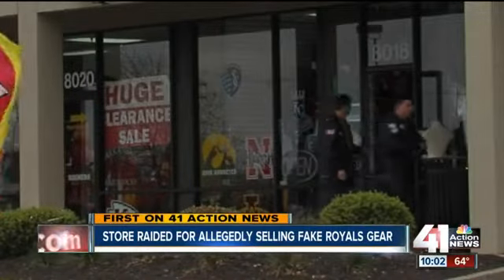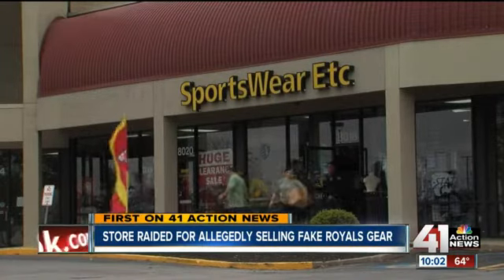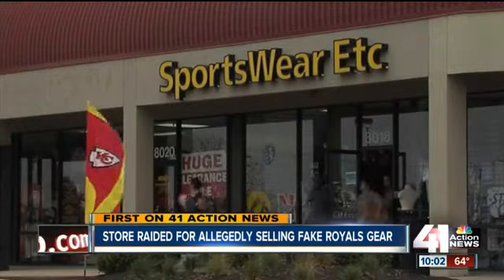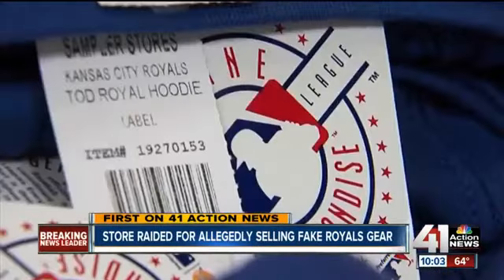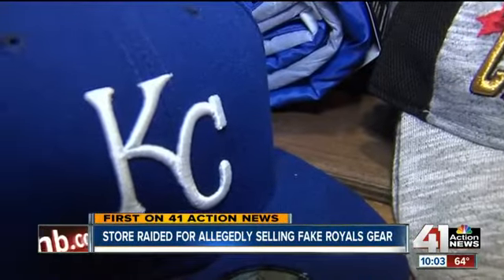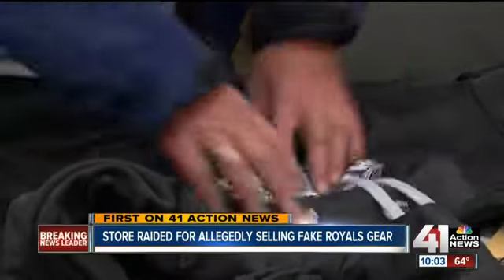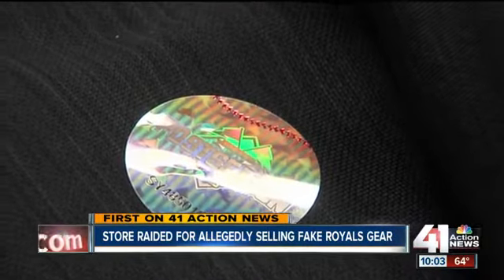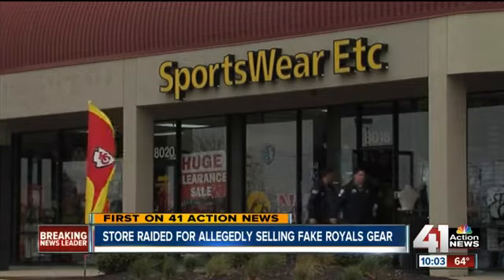Overland Park store raided for allegedly selling fake royals gear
Homeland Security agents removed boxes of merchandise from an Overland Park store. The owner is accused of violating the Royals and MLB trademark.

41 Action News, KSHB, brings you the latest news, weather and investigative reports from both sides of the state line.